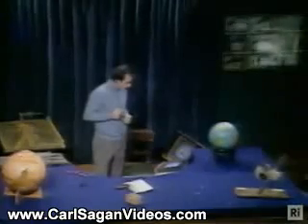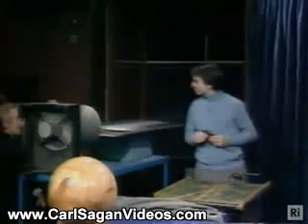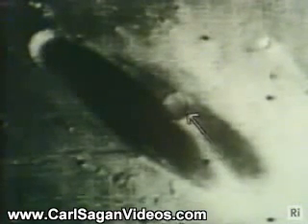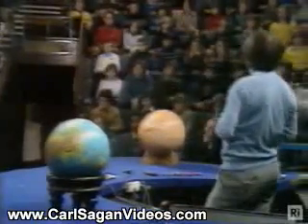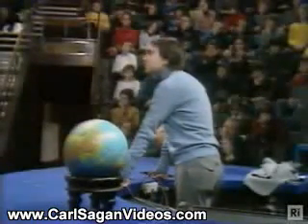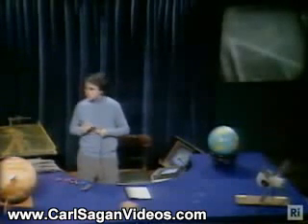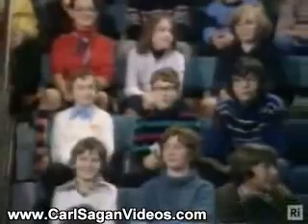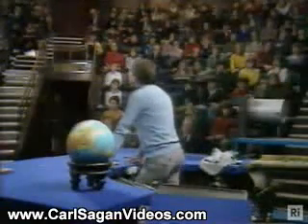Carl Sagan Videos: Mars Before Viking (Part 6/6)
Carl Sagan Planets Christmas Lectures: Mars Before Viking (Part 6/6)